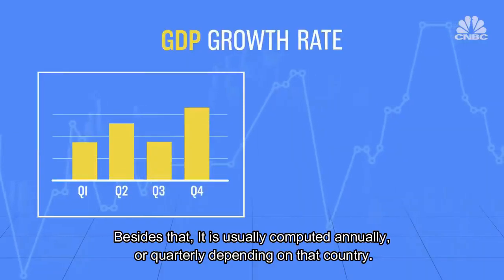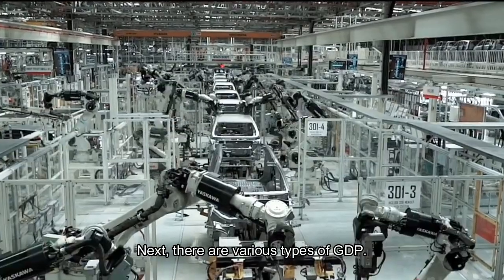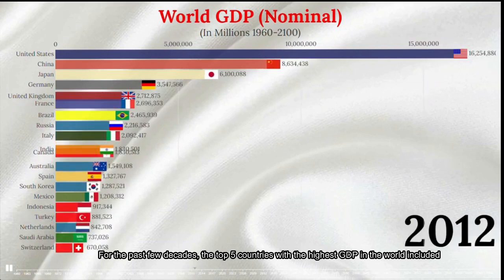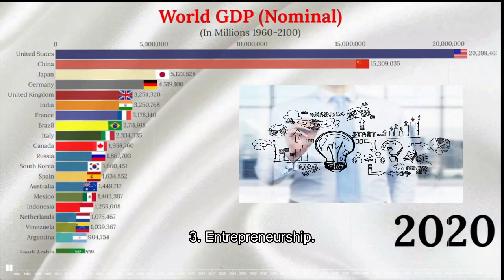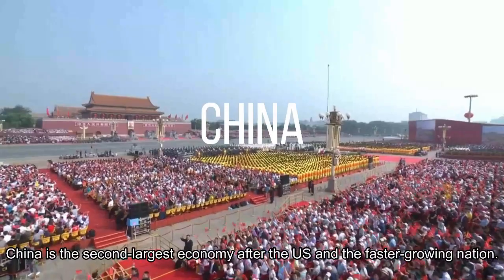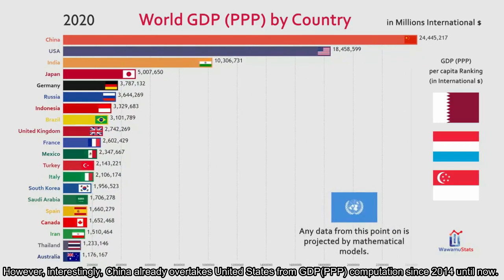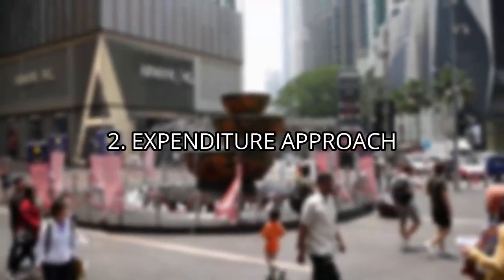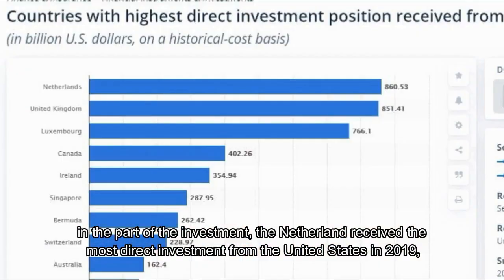Comparative Analysis of GDP Between Countries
Bismillah. May this video helps you to gain new knowledge.

ECON 1610: PRINCIPLE OF MACROECONOMIC
Section: 2
Group: 1

Group members
1. Abdurrahman Ameer Sulthan Feroze (1813959)
2. Ayu Ilyana binti Zulkifli (1813914)
3. Nitamanee Kateng (1727722)
4. Dena Pradu (1722966)
5. Siti Nur Hidayah binti Abdul Manap.